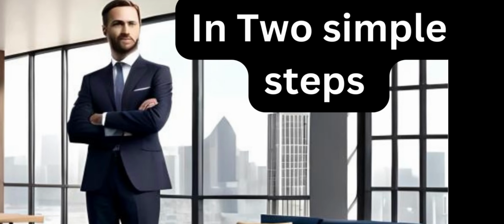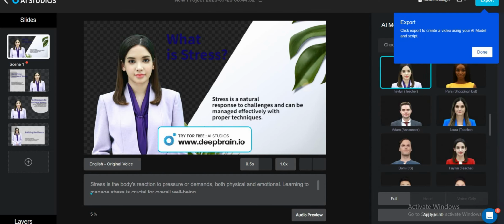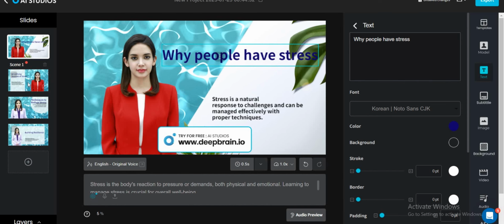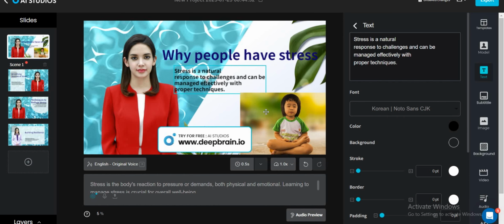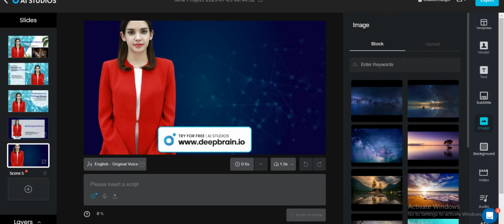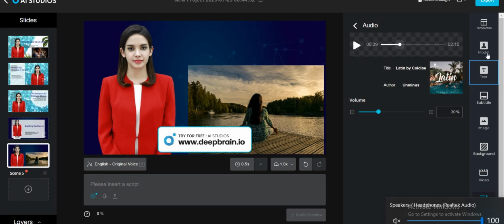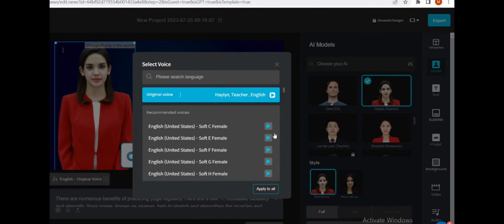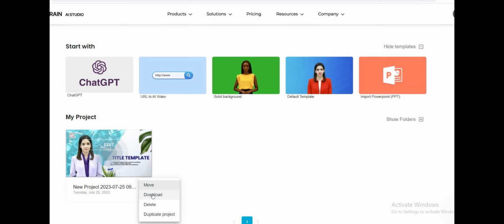AI Video Generator |Create Avatar Video with ChatGPT and AI Studio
This AI Video Generator can turn your ChatGPT Prompt into Realistic 3D Talking Avatar Video. This AI Video Generator is the perfect tool to make your ChatGPT generated content come to life.AI video generator, allow you  to create content to the next level and create realistic, interactive videos with ease. Today, we're going to explore a brand new AI Video Maker Tool. This video is divided into 2 parts. In part1 1, I will show how to create a video with a 3D talking avatar from ChatGPT prompt. In part2, I'll demonstrate video creations with avatars.